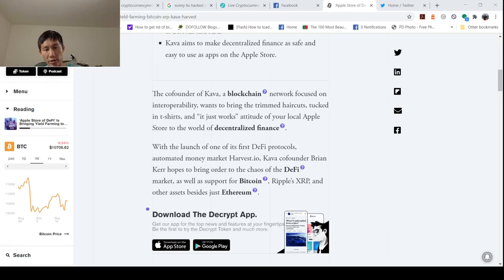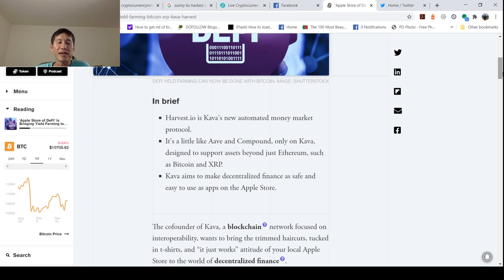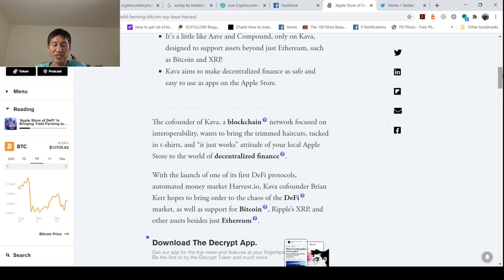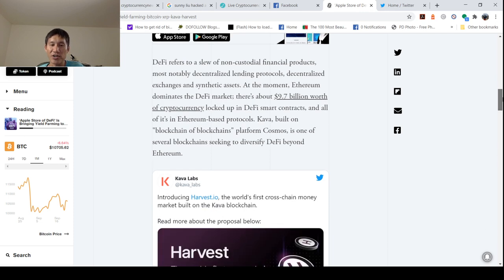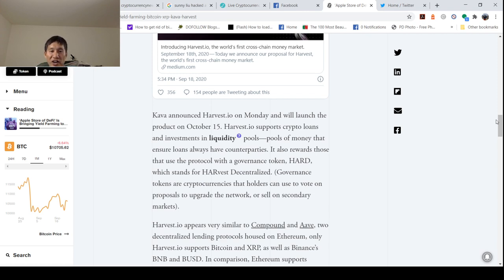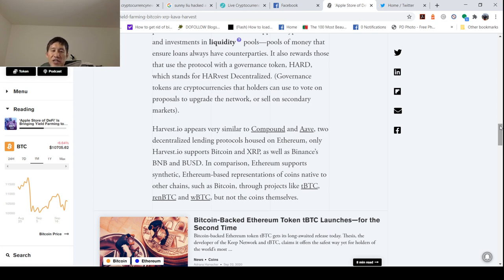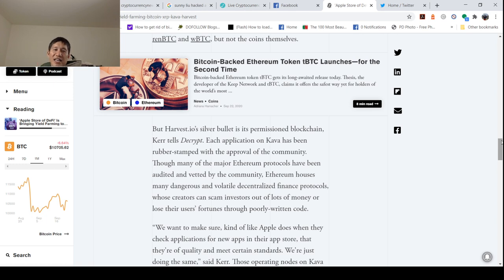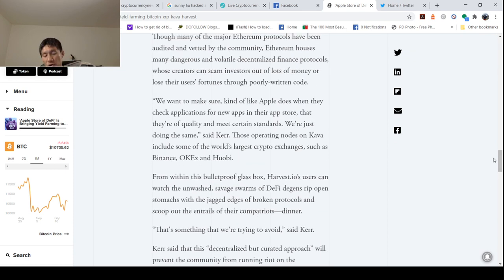XRP, BTC, and BNB to get DEFI yield Farming via KAVA